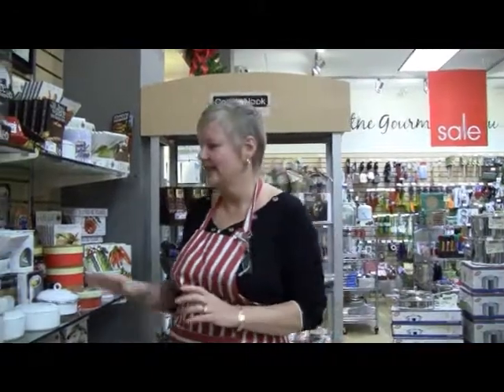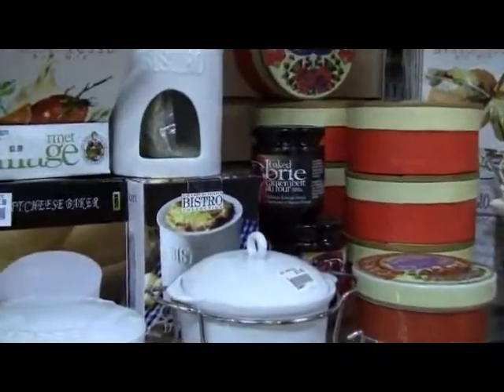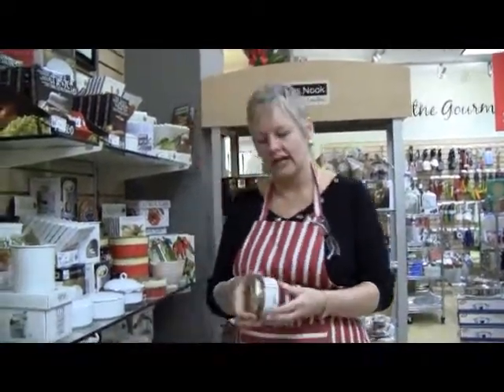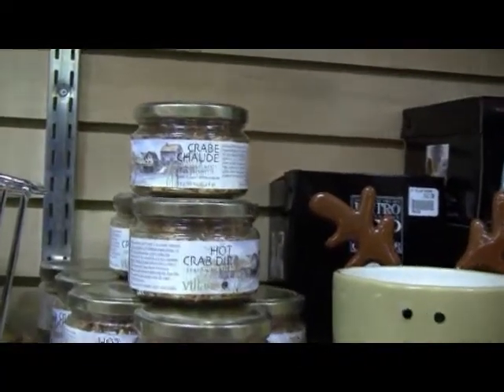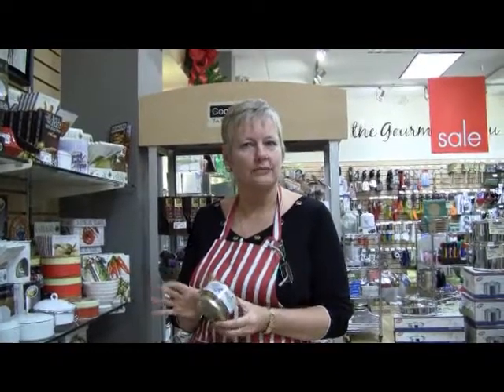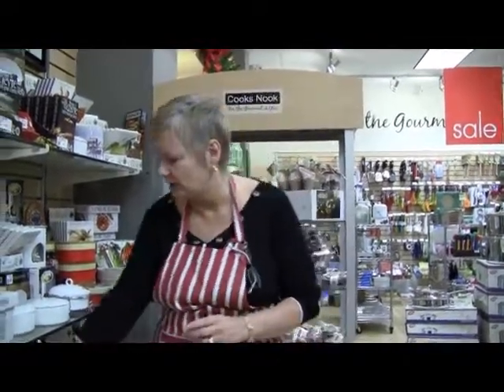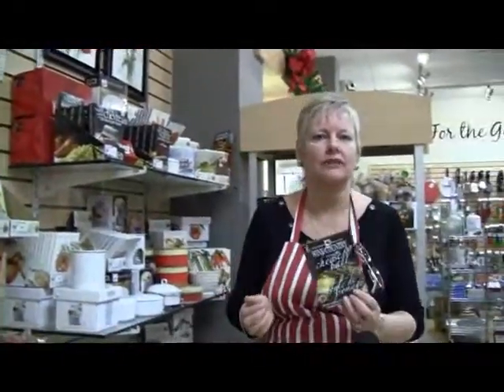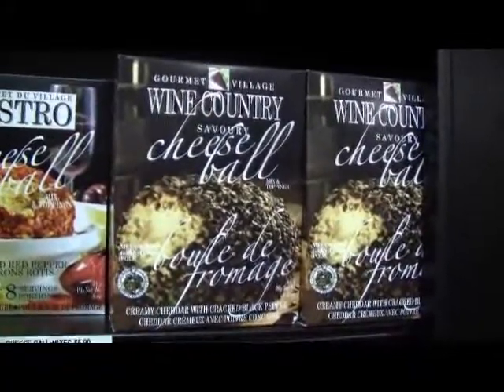Cooks Nook appetizers & h'orderves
Quick and easy appetizers & h'orderves ideas for Christmas from Cooks Nook at Country Club Centre, Nanaimo, BC.